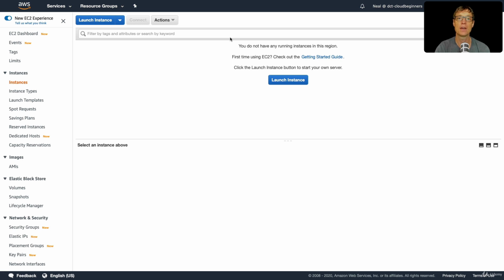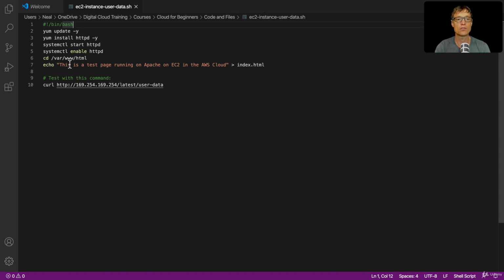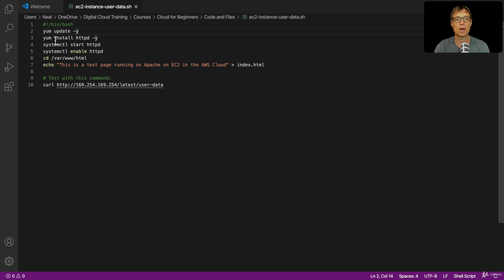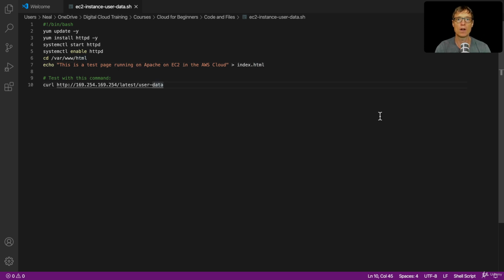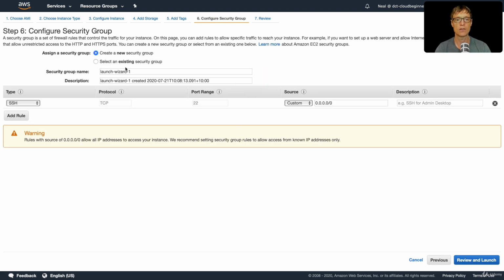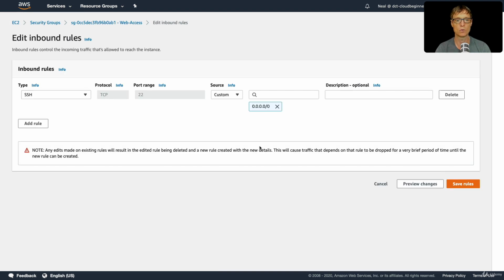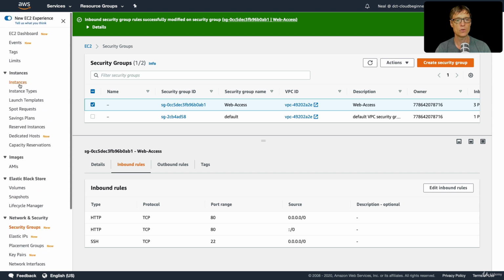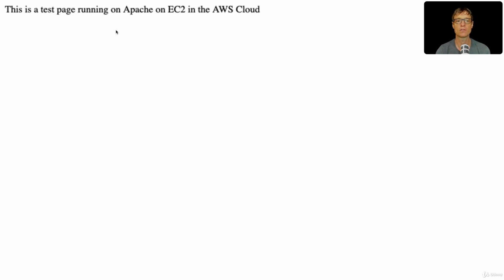049 Create a Website using User DataUdemyIran Com